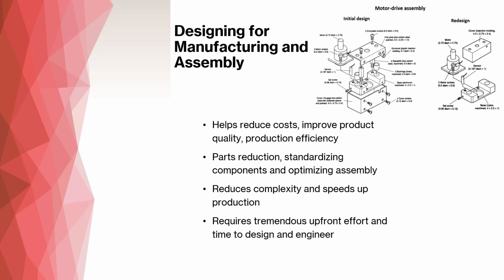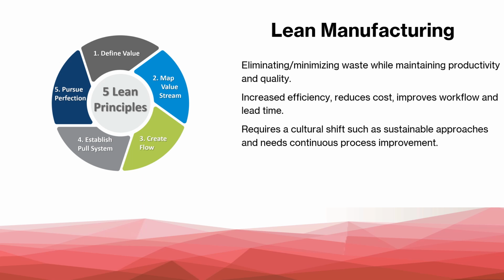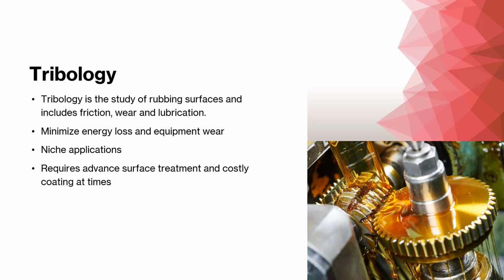Georgia Tech Dhruv Patel Spring 2025 P1 Design and Manufacturing Dr. Hassan Rashidi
Dhruv discusses 5 important topics that every engineer should learn and understand throughout their career to design products with higher quaility, efficiency and ease.